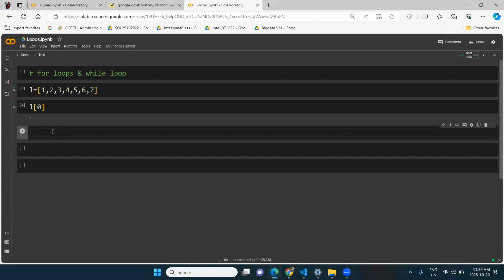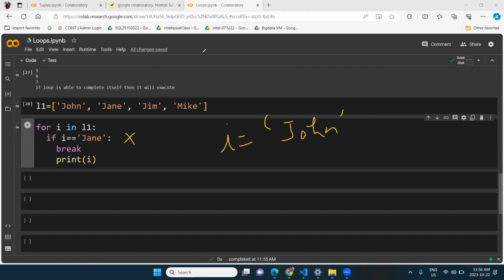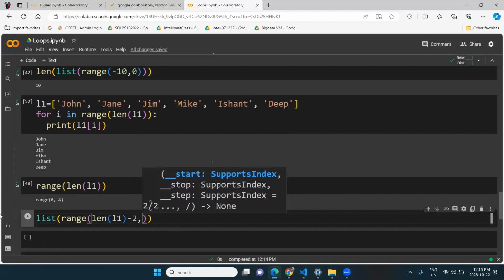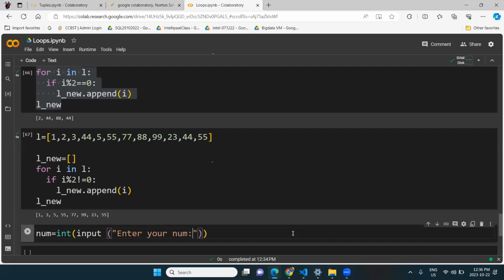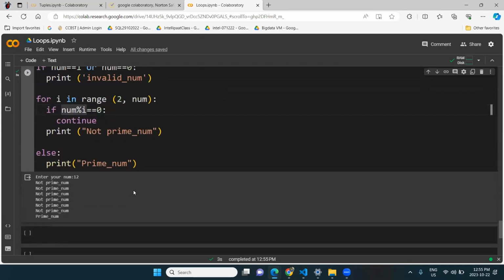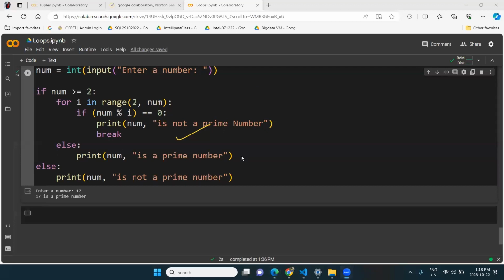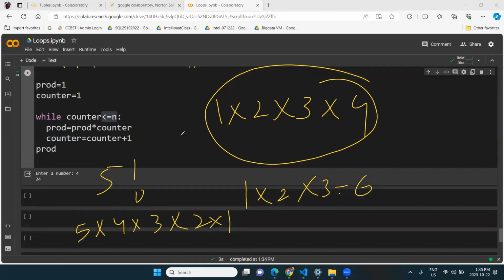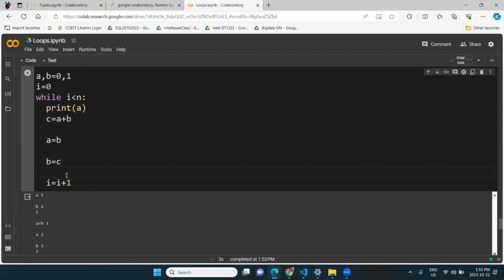Python for Data Analytics Part - 4 || MiIT TECH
Unlock the Power of Python for Data Analytics! Dive into essential techniques and tools for effective data analysis with Python in this concise tutorial.